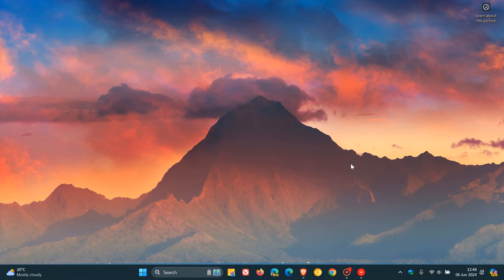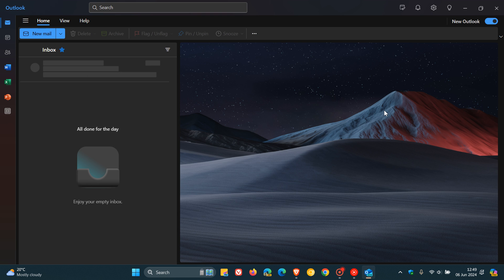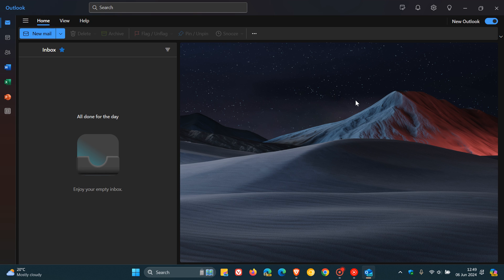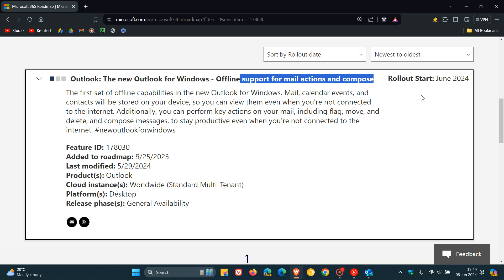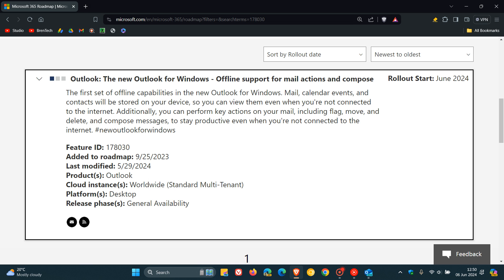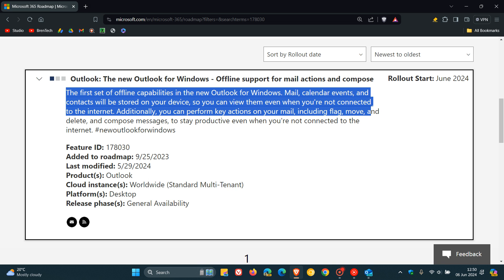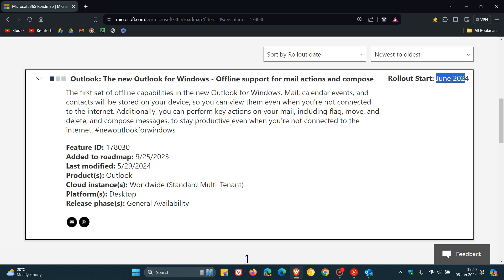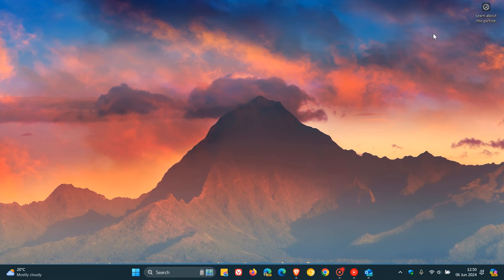Offline Email Support is Coming to the New Outlook for Windows this Month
Starting June 2024, offline support for mail actions and compose will be added to the new Outlook for Windows.